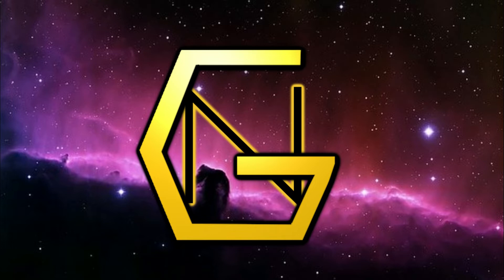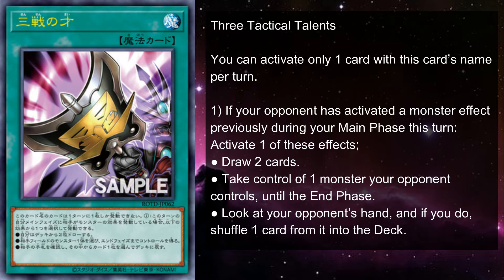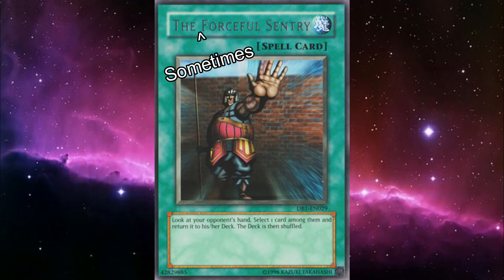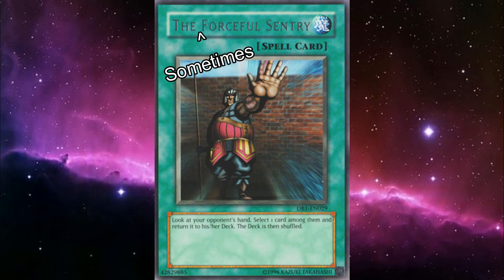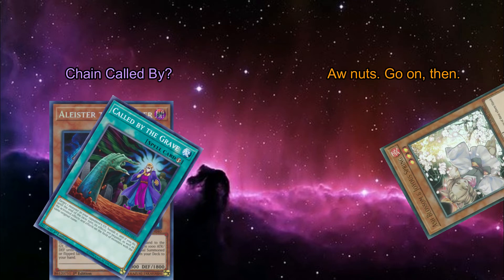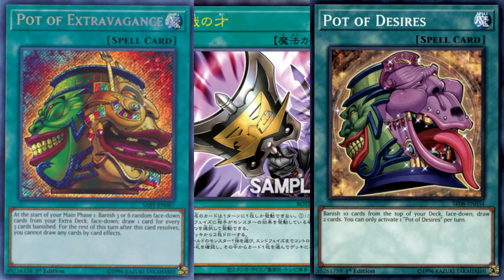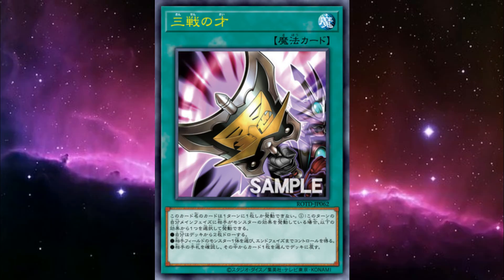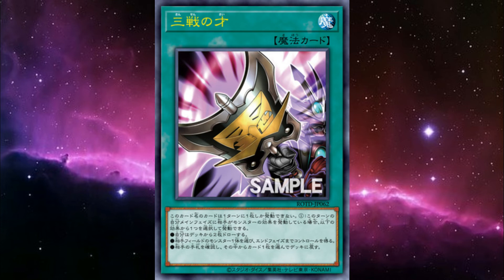Three Tactical Talents: A GoldenNovaYugioh +1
Hello everyone! GoldenNova here! +1s are a shorter video format where I laser focus in on one card, breakdown what it does, and discuss what it can do, as well as explore it's potential! Today is all about Three Tactical Talents, a new spell from Return Of The Duelist that's been provoking some strong initial reactions, but does it live up to the hype?

Credits:

Thumbnail and Chibis: DelilahUnknown

Other Videos That Can Slake Your Thirst For Content:

Eldlich Deck Profile + Yu-Gi-Oh! Cwarantine Series Gameplay